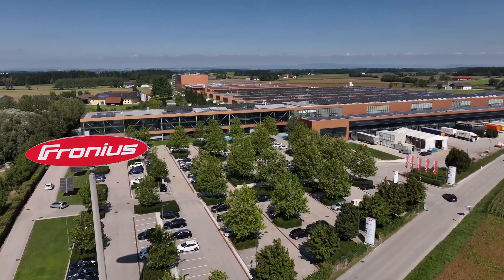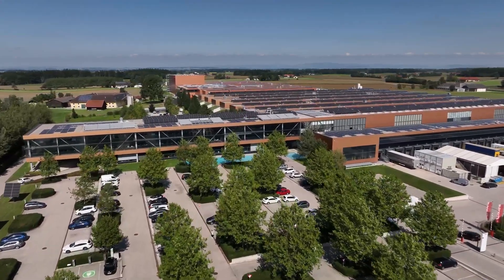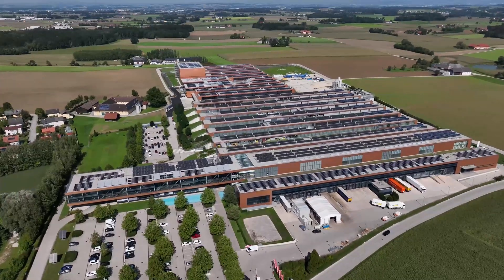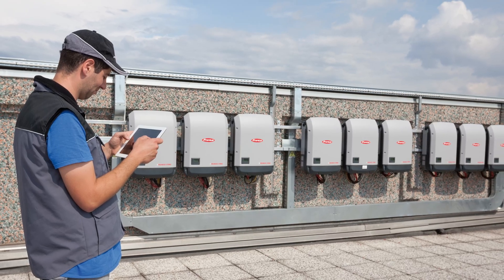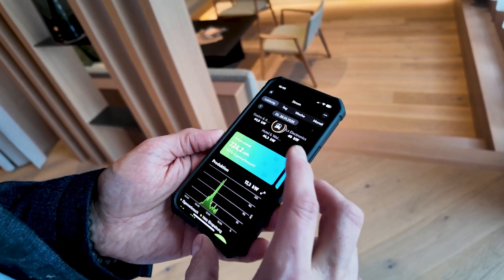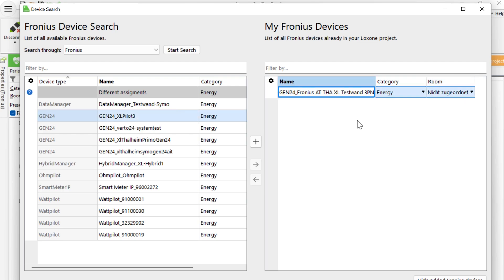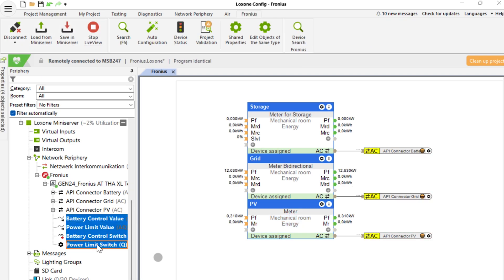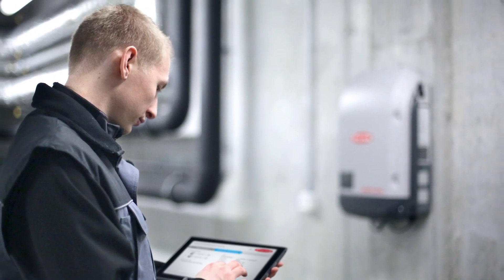Seamlessly Integrate Fronius Devices Into Loxone Energy Management [4K]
In this episode of Loxone Explained, we focus on the seamless integration of Fronius PV inverters into Loxone building automation. Together with our partner Fronius, we show how a brand-new plugin makes this integration easier than ever – with no need for manual configurations or complicated register settings.

Fronius has developed a new plugin that allows their PV systems to be integrated into Loxone Config with incredible simplicity. Together, we’re taking the energy transition to the next level.

Thanks to this plugin, all Fronius devices and inverters within the same network are automatically detected and integrated – no manual register searches, no complex configuration. 🔋

This partnership sets a new standard in the industry: less effort for installers – more control for end users.

🌱 Simple. Intelligent. Sustainable.
📍 From Austria – for the whole world.